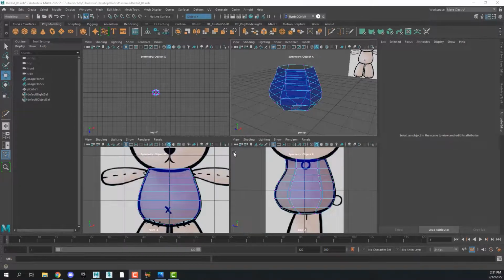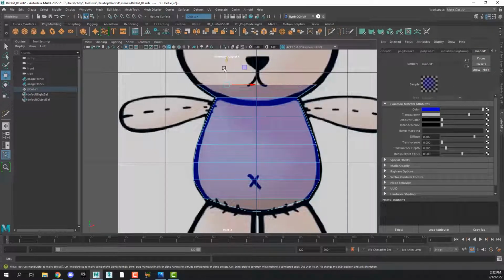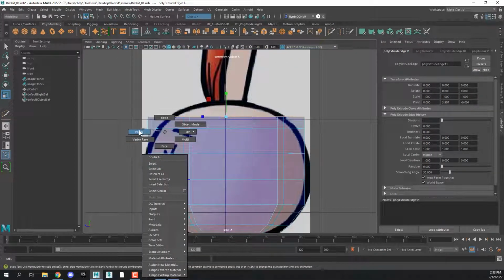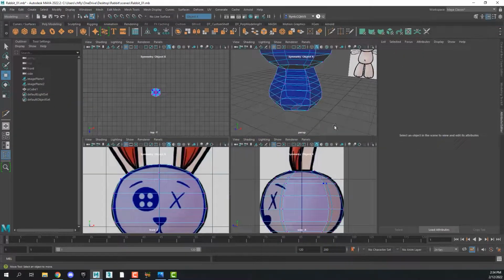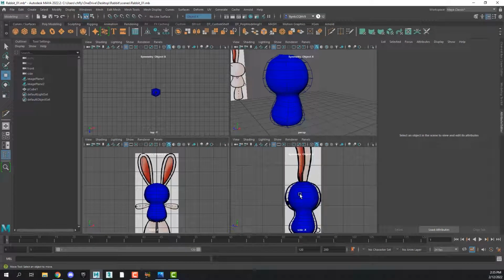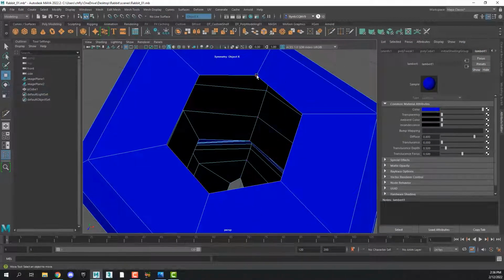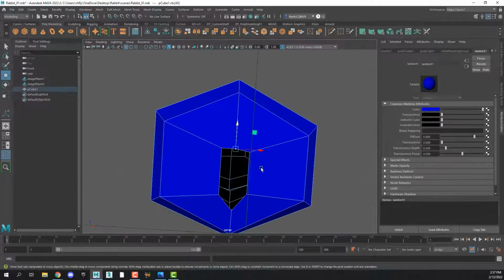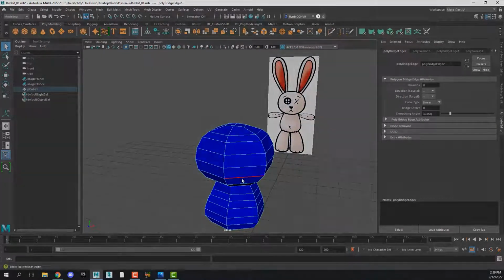Maya: Character Modeling 03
This series of videos guides students through the complete process of poly modeling a simple character in Maya. Based in tutorials from: